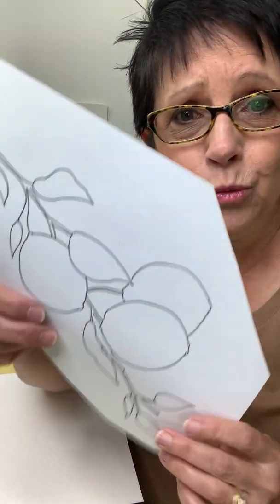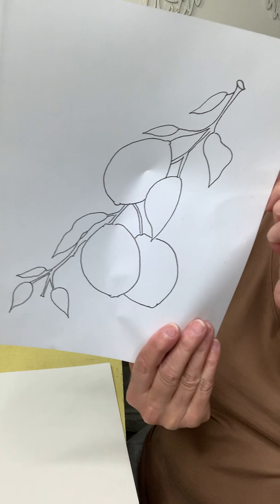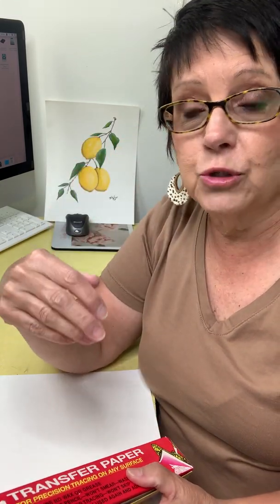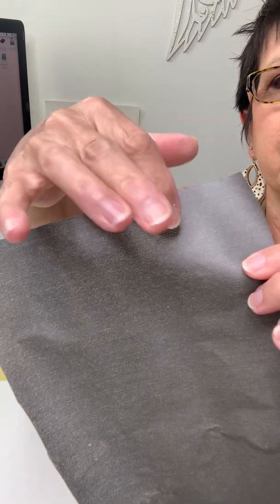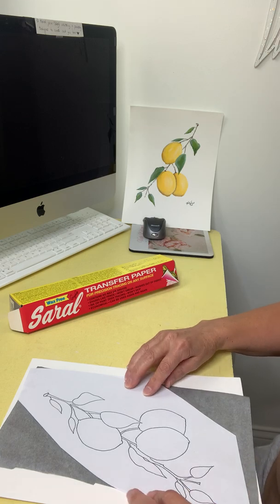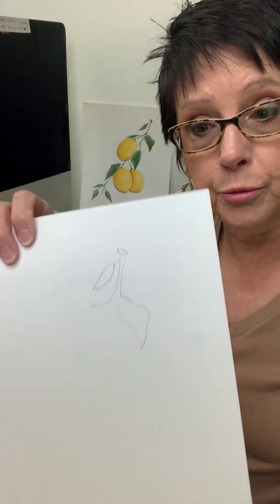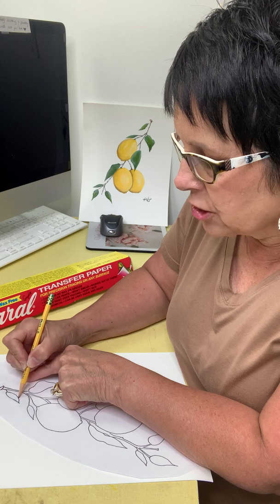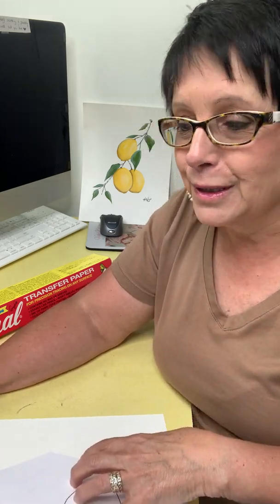How To Use A Tracer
Learn in this short video, two methods to transfer a tracer onto your canvas, mixed media pad, or wood.